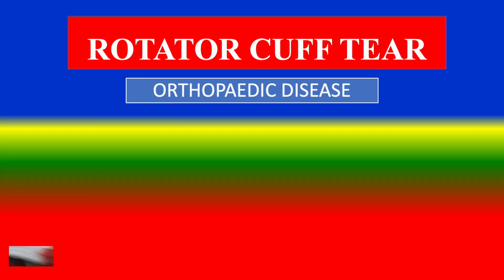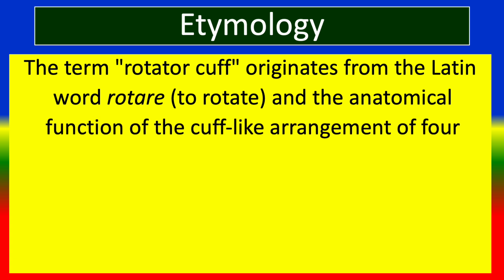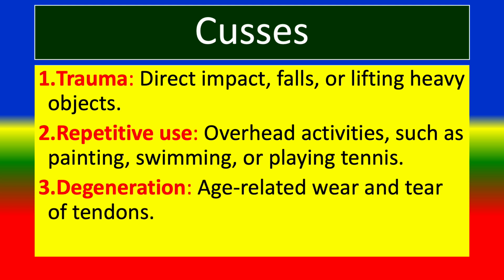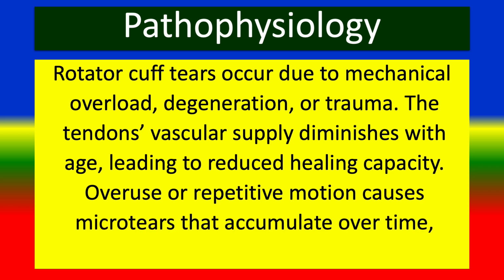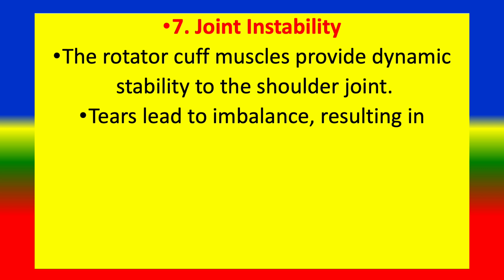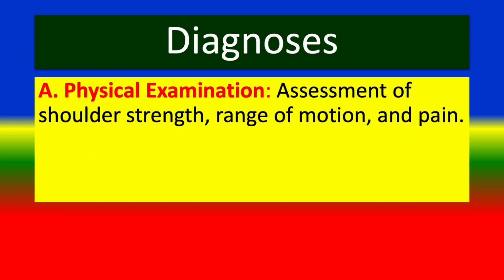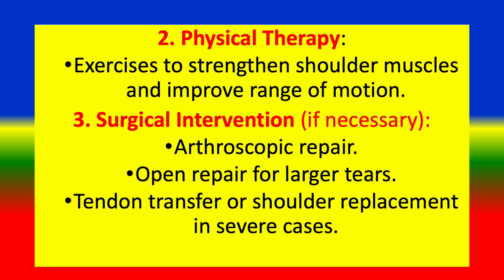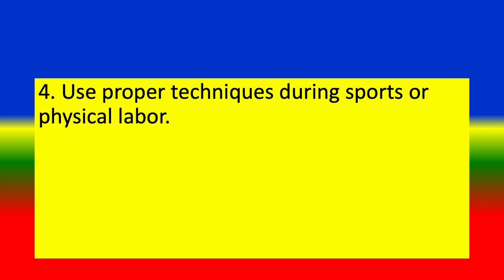ROTATOR CUFF TEAR - Definition, types, causes, pathophysiology, symptoms , diagnoses , medicine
To  Explain ROTATOR CUFF TEAR
Introduction , 1:09
Etymology  2:26
Definition , 3:28
types , 4:06
causes , 5:18
risk factors , 6:22
complications ,  7:04
pathophysiology , 7:44
 signs and  symptoms , 13:04
medical diagnoses,  13:44
nursing diagnosis   14:47
management ,  15:23
treatment  17:07
psychosocial medicine , 17:55
prevention , 18:50
Conclusion  19:47
- Definition, types, causes, pathophysiology, symptoms , diagnoses , medicine
Health & Personal Care
TOPICS
PSYCHOLOGY